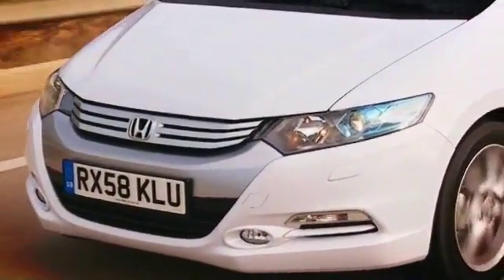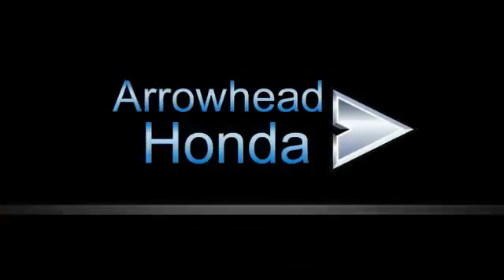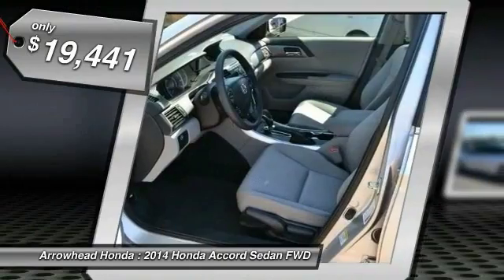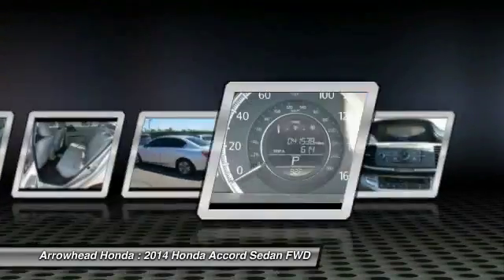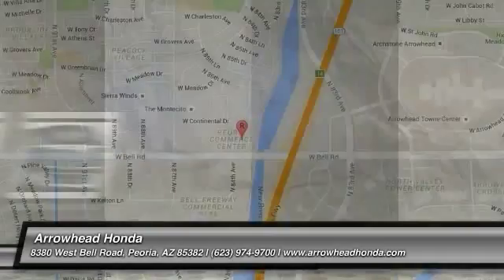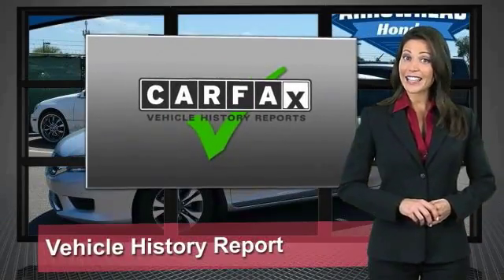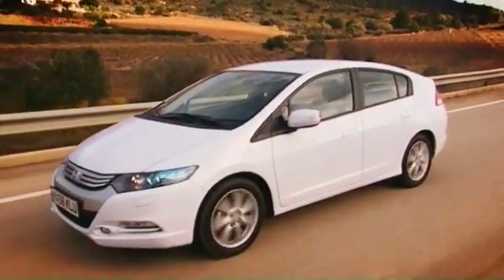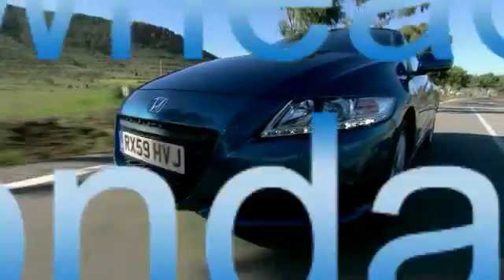2014 Honda Accord Peoria AZ 16064A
2014 Honda Accord LX

Arrowhead Honda
8380 West Bell Road

Gray w/Cloth Seat Trim. Don't let the miles fool you! Honda Certified! Is selling this Alabaster Silver Metallic HondaAccord LX in Peoria. Your quest for a gently used car is over. This handsome 2014 Honda Accord has only had one previous owner, with a great track record and a long life ahead of it. An IIHS Top Safety Pick. Honda Certified Pre-Owned means you not only get the reassurance of a 12mo/12,000 mile limited warranty, but also up to a 7yr/100k mile powertrain warranty, a 182-point inspection/reconditioning. Revolutionary CVT changes the way the class-leading engine gets down to business. Call, click, or stop by, we don't expect this vehicle to stay on the lot for long!